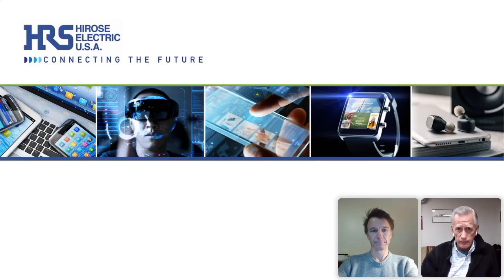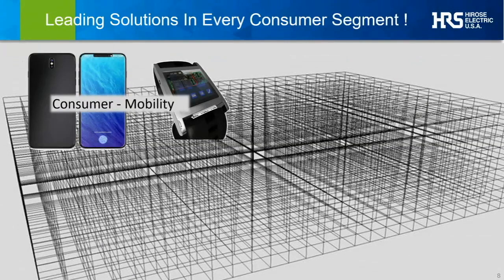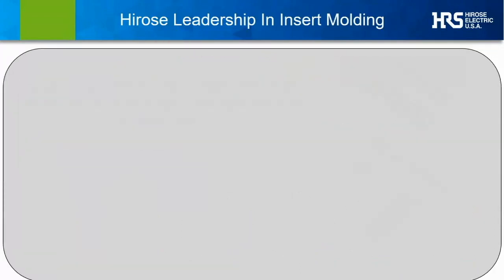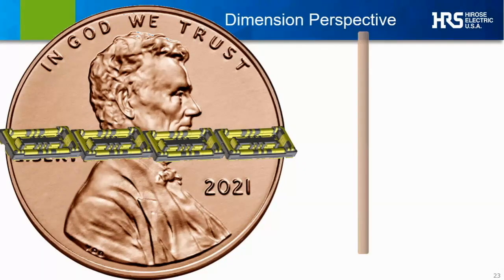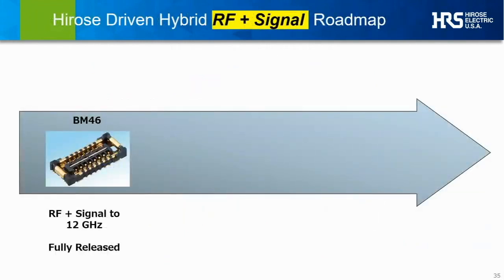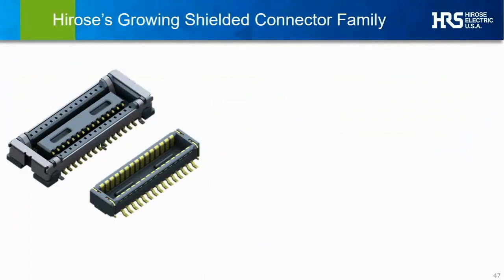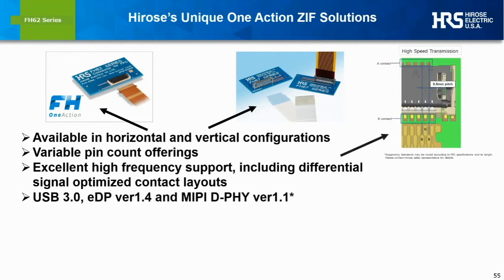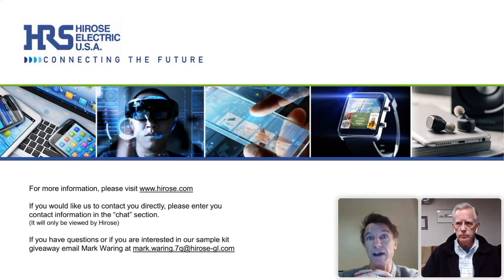Unlocking CE Hardware Potential: Optimized Connector Solutions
Discover the power of connectivity in consumer electronics (CE) with "Unlocking CE Hardware Potential: Optimized Connector Solutions." This exclusive webinar is tailored for electronics designers, engineers, and innovators looking to leverage the best in connector technology. As a company dedicated solely to connectors, we bring you deep insights into how optimized connector solutions can significantly enhance the design, functionality, and reliability of CE hardware.

What You'll Gain:

Expert Knowledge: Tap into our connector-specific expertise to understand the pivotal role connectors play in CE hardware design.
Design Excellence: Explore how to choose and implement the right connectors to achieve superior design aesthetics, efficiency, and performance.
Future-Ready Solutions: Learn about the latest advancements in connector technology that make your CE designs not just current but future-ready.
Practical Insights: From smartphones to home entertainment systems, see practical examples of how optimized connectors solve common design challenges.
Geared towards professionals committed to pushing the envelope in consumer electronics design, this webinar will equip you with the knowledge to select and use connectors that elevate your hardware designs to the next level.

Step into the future of consumer electronics design with insights from the forefront of connector technology.